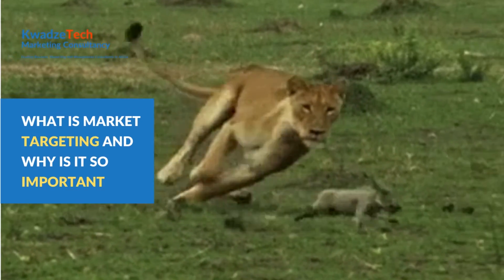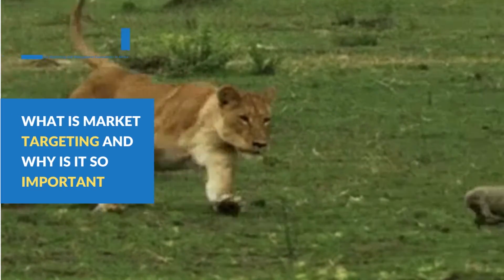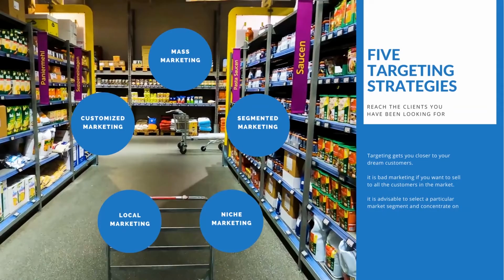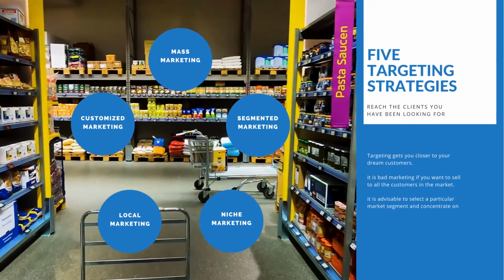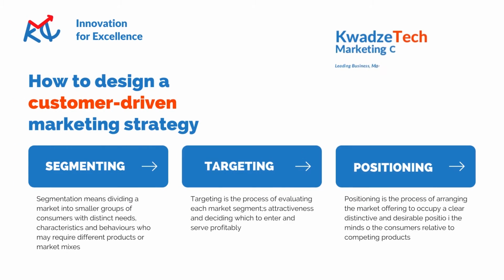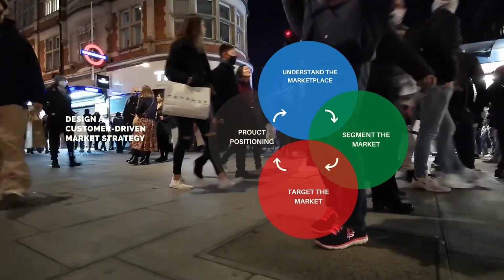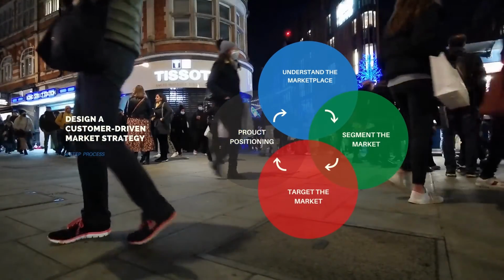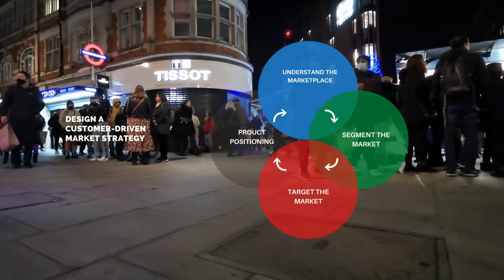how to design a customer-driven marketing strategy | the strategic marketing process | STP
In this video i discuss the process of designing a customer-driven marketing strategy for your company